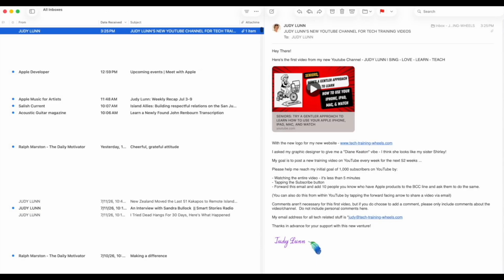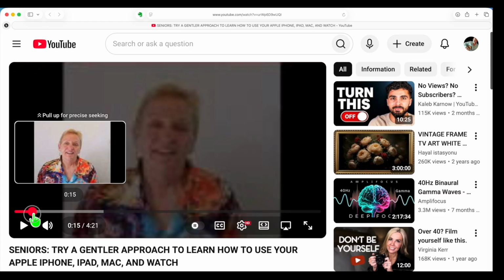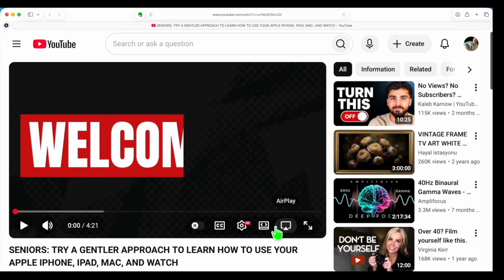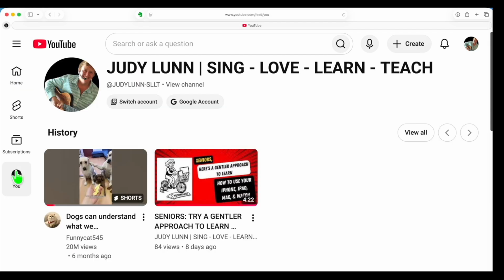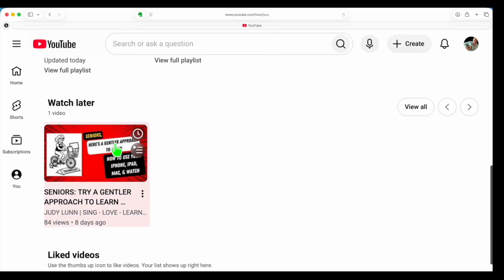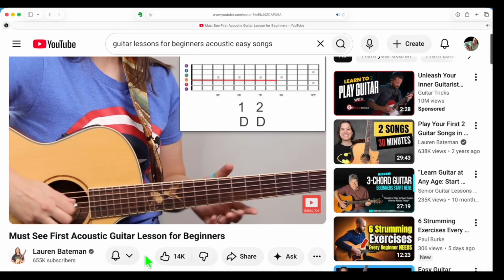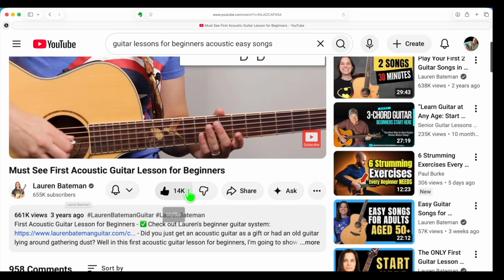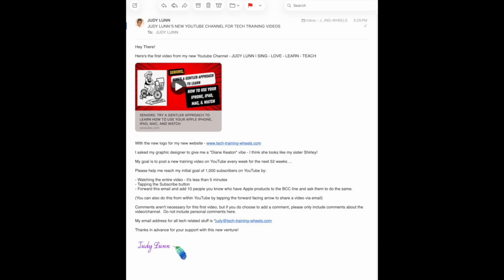YOUTUBE BASICS ON A MAC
This video provides an overview of how YouTube works on a Mac.You will not find YouTube in the Mac App Store.  You access it via Safari on the internet.

This is not the same as buying a subscription on the Mac App Store.

I would appreciate it very much if you would subscribe to my channel and share this information with any family, friends, or neighbors who may be struggling with the Apple iPhone, iPad, Mac, or Watch.

I'm happy to provide private lessons via FaceTime or Zoom if you need help with your personal data and projects after reviewing the basics covered in these videos.

PS.
The music that you are hearing at the beginning of the video is a portion of "Poems, Prayers and Promises" from the CD I recorded in Nashville with John Denver's band.  The CD is called "Songs That Speak To Me - Judy Lunn Sings A Tribute To John Denver" You can find out more about it and can download the music from the iTunes Store or Amazon.